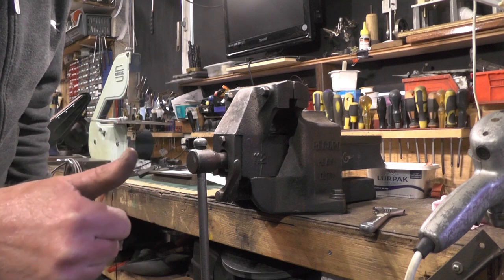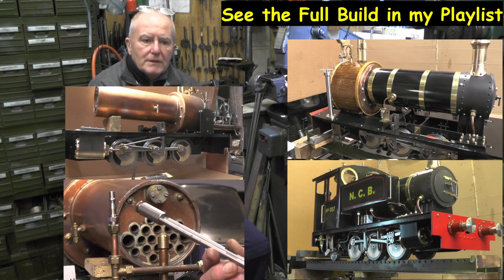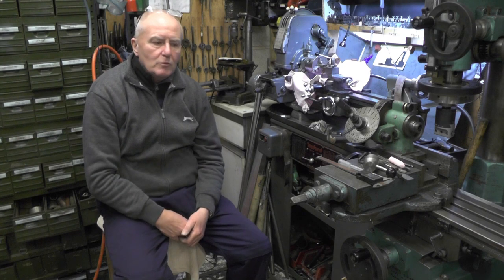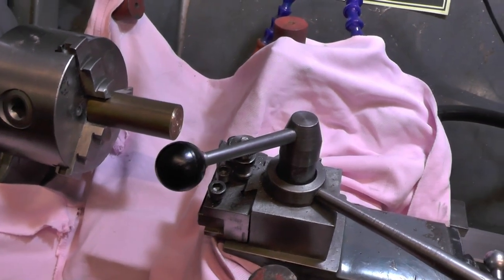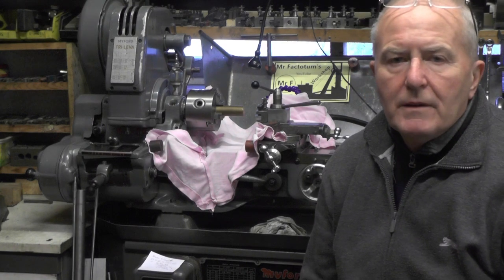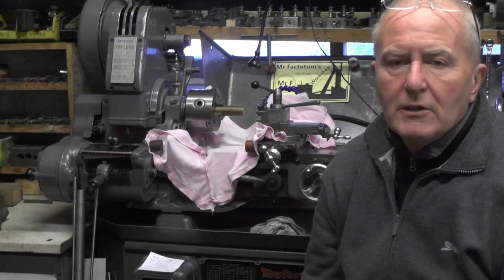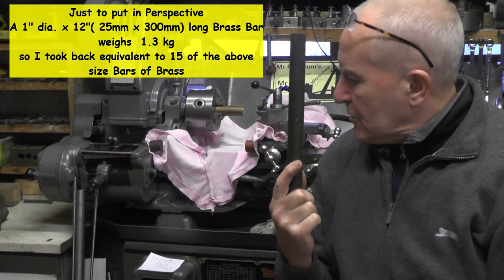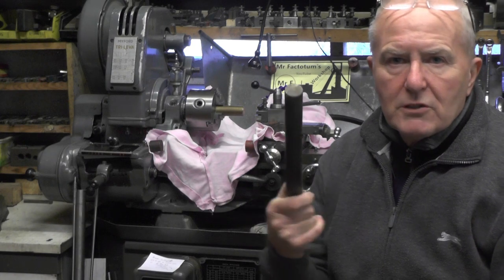Hints & Tips # 002 What every Home / Hobby Machinist Needs to Know " mr factotum"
Weigh in your brass chips, save them it's amazing how much can accumulate over time, and what they are worth in scrap.